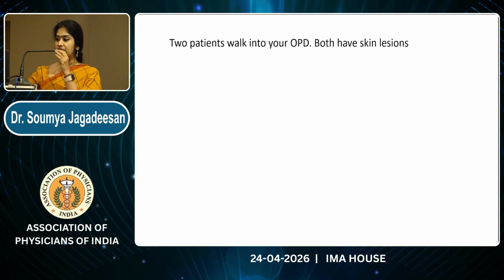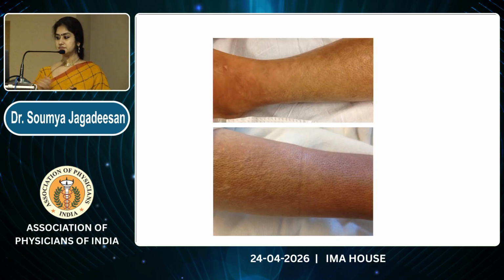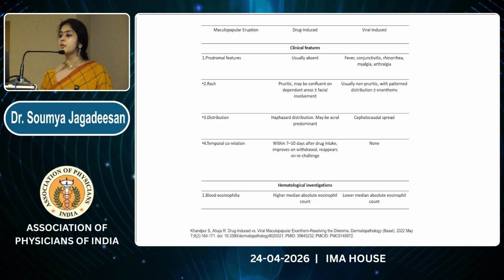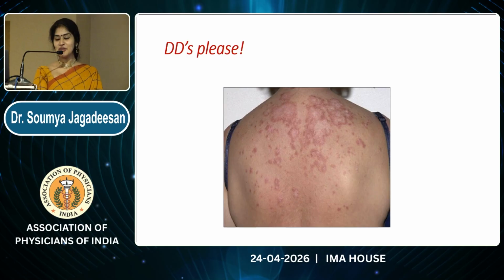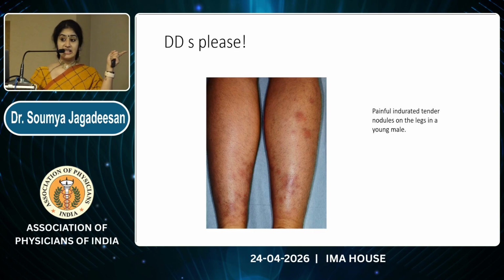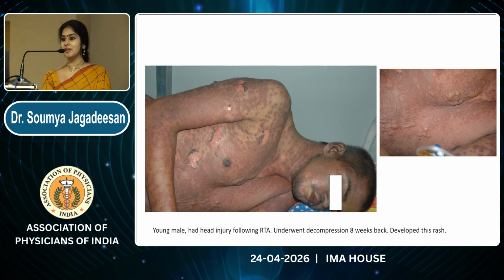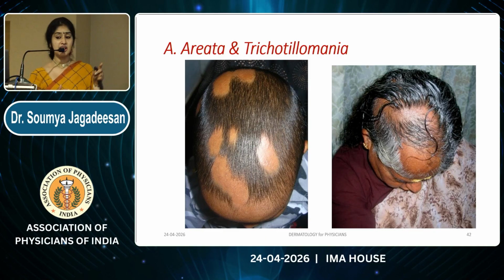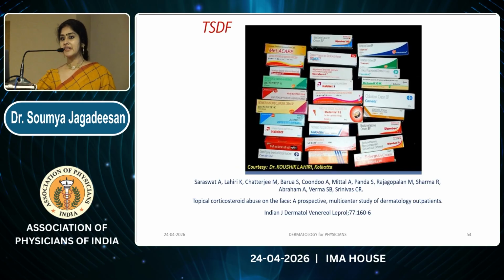API CME TALK 1 ( 24 APRIL 2026 )